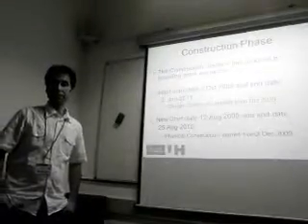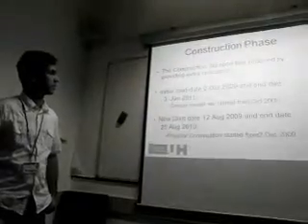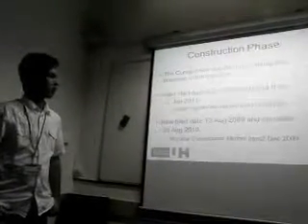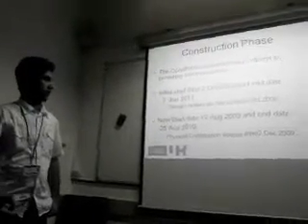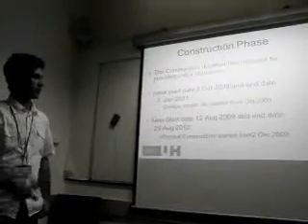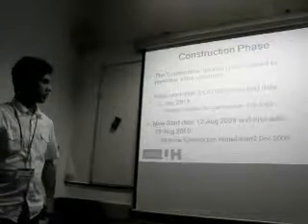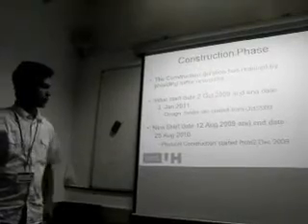Muhammad Rafiq Presentation1.m4v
Muhammad Rafiq Pres